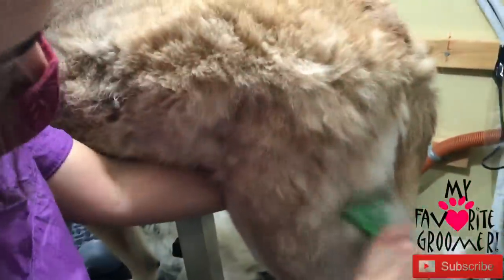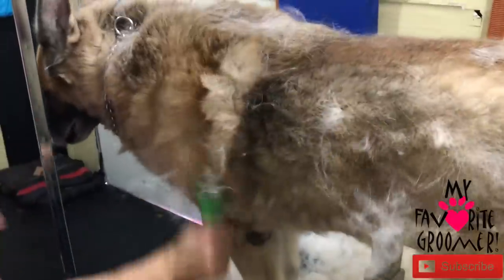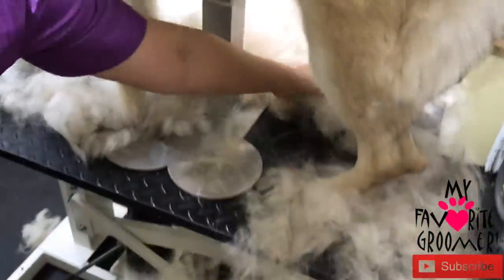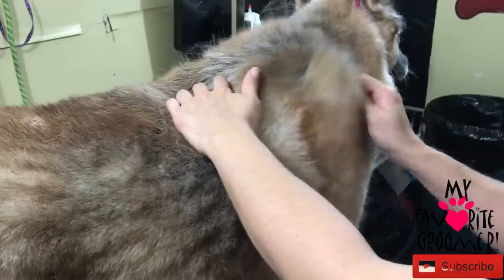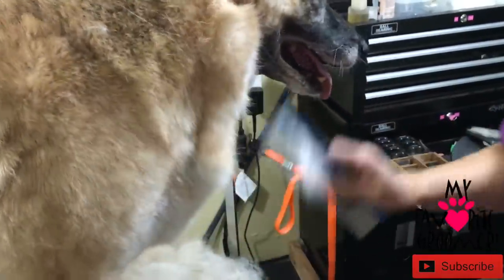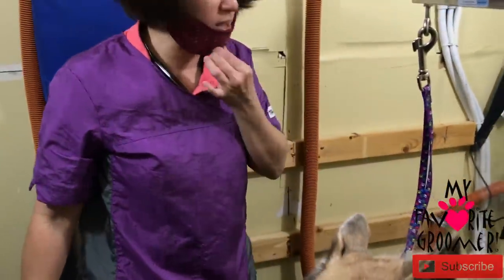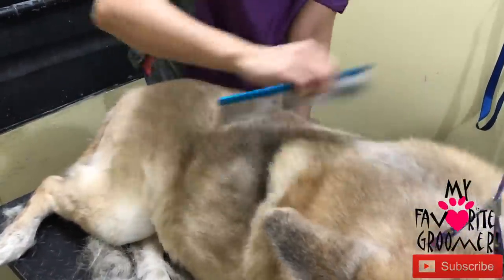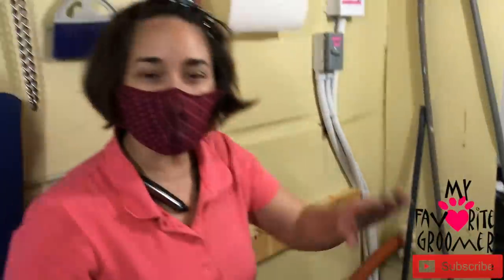How to Brush and Deshed a German Shepherd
This video you will learn to groom a german shepherd! you will see how much shedding they do! please subscribe for more!Thank you for watching and thank you for your support.  I truly love showing you all what I've learned and what I see.
or by emailing me exactly what you're needing and I'll build your order personally this supports my efforts in showing you all that I know and teaching you what I have learned.  Support me support you.